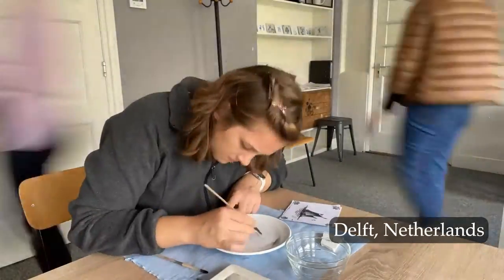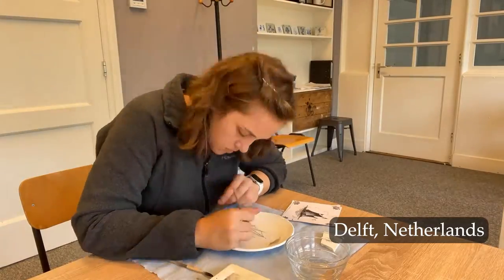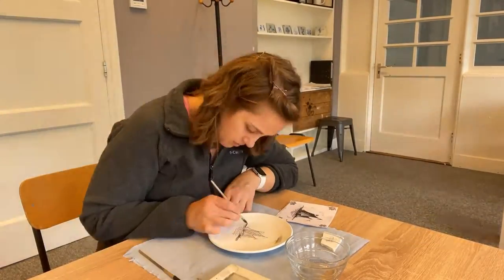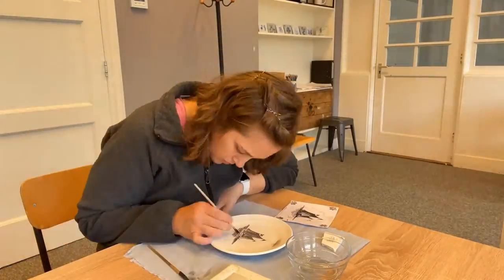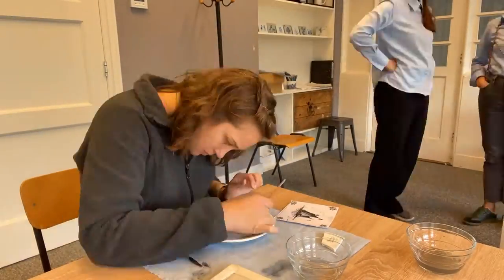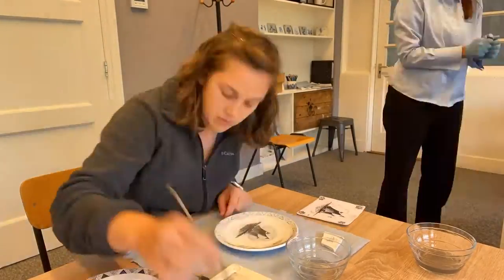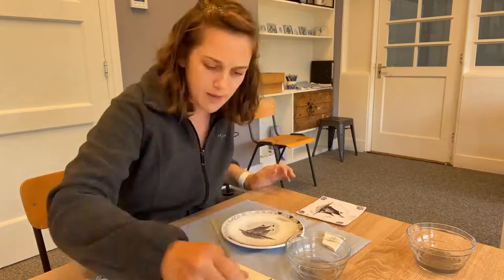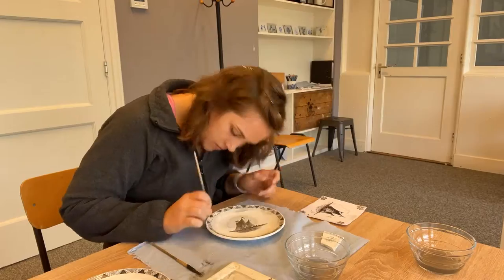Timelapse: Painting a Delft Plate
A timelapse of me painting a Delft plate in The Netherlands at the Royal Delft Museum. Fun fact: the paint is black and it turns blue when the pottery is fired in the kiln.